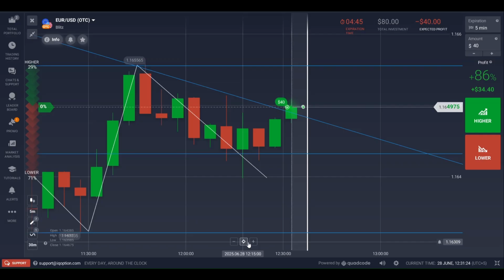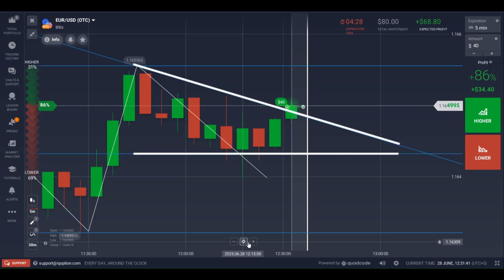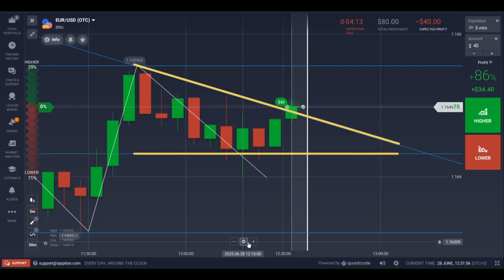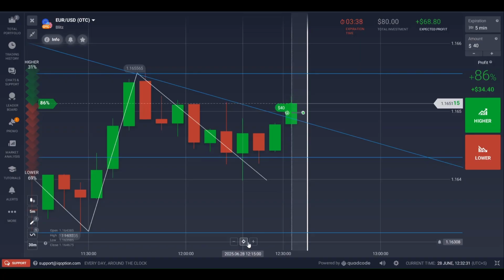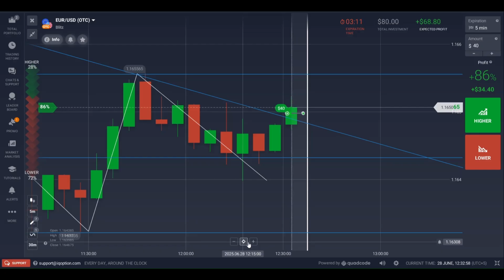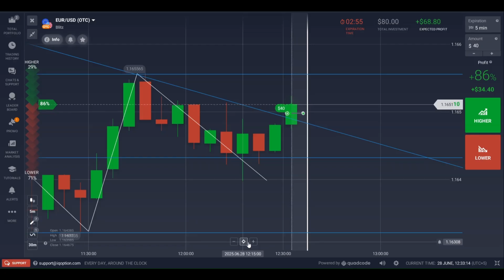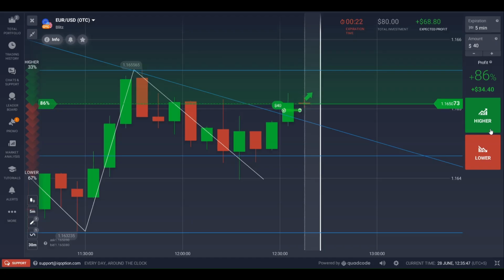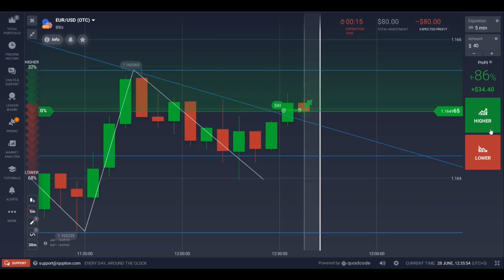Mastering Trend Lines & Support Zones for Profitable Trading | Technical Analysis Guide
Want to improve your trading success? In this 5-minute guide, Sraiki Traders reveals how to master trend lines, support zones, and real technical analysis — without the fluff.

Learn:
✔️ How to draw clean trend lines
✔️ How support & resistance zones affect trades
✔️ The psychology behind perfect entries
✔️ Real chart examples and breakdowns

🎯 This is a perfect video for anyone learning or struggling to trade with confidence.